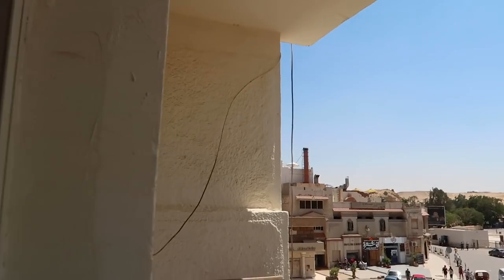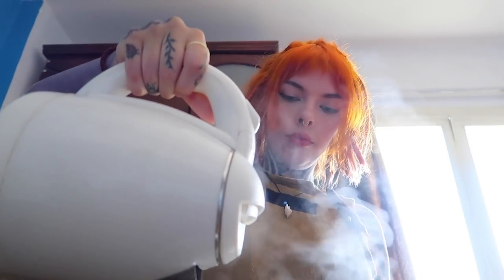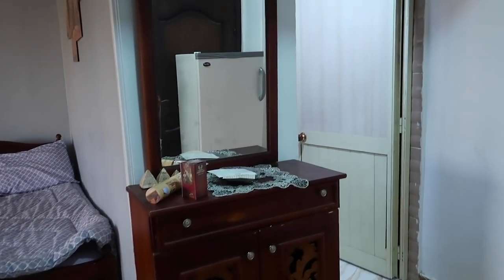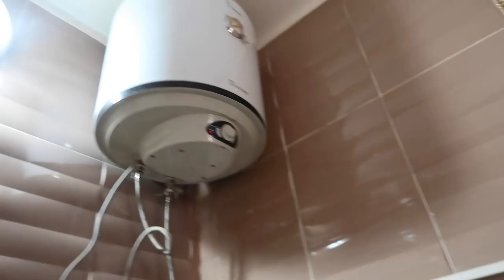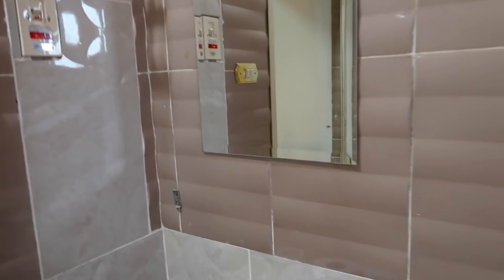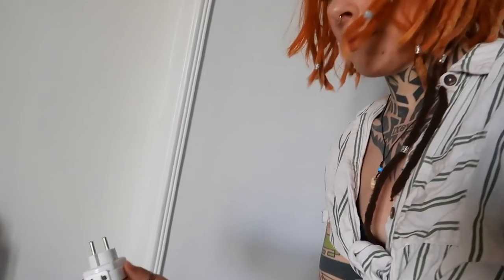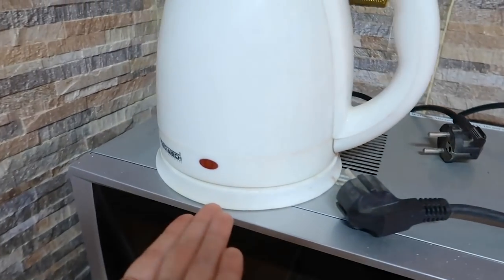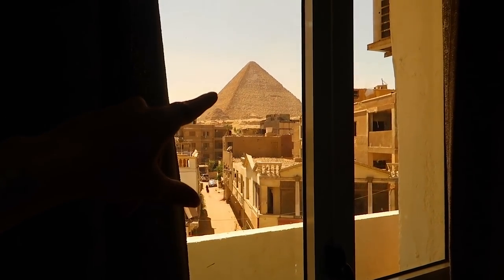$30 BUDGET *pyramid views* hotel TOUR in CAIRO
Before we leave Egypt I want to show you what you can get for $30 a night in Cairo, Egypt! Bring on the budget accommodation !